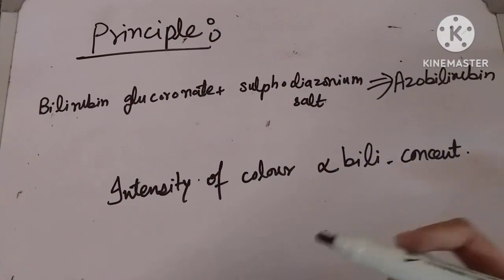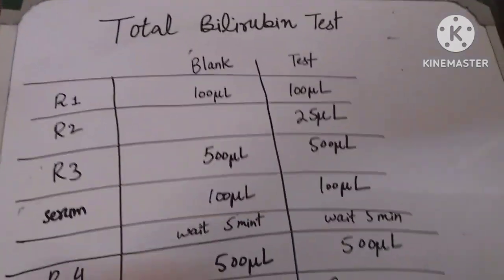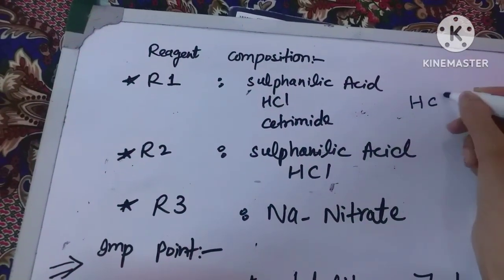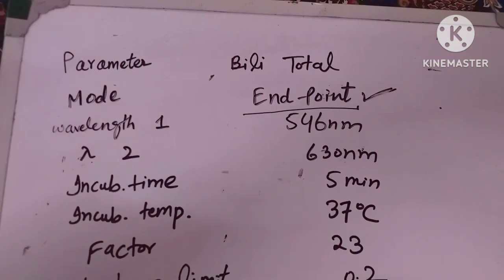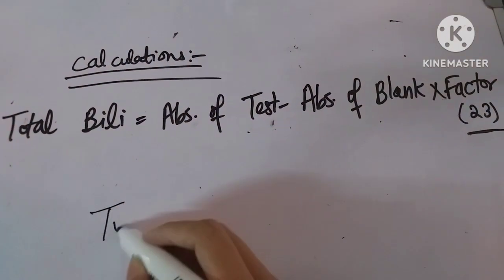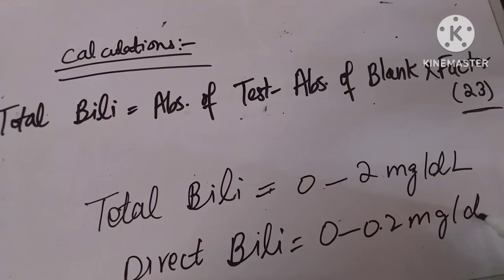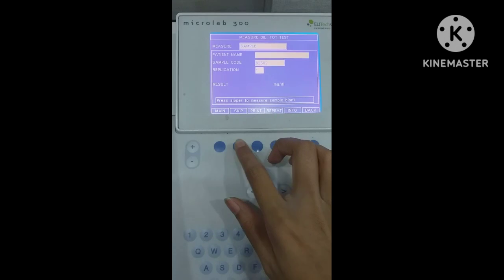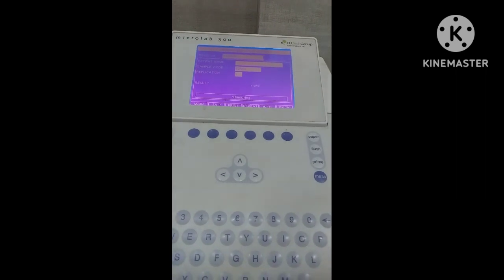Total bilirubin test practical video|microlab300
Bilirubin is a yellow pigment that is produced as a byproduct of the breakdown of red blood cells. It is primarily formed in the liver and then excreted in bile, which helps with digestion. Bilirubin is also responsible for the yellow coloration of bruises and urine. High levels of bilirubin in the blood can lead to jaundice, a condition characterized by yellowing of the skin and eyes. Jaundice may indicate an underlying issue with the liver, such as hepatitis, cirrhosis, or an obstruction in the bile ducts.

 To measure bilirubin levels, a blood test called a bilirubin test is conducted. This test measures total bilirubin, which includes both indirect (unconjugated) and direct (conjugated) bilirubin. Indirect bilirubin is not water-soluble and must be converted to direct bilirubin in the liver before it can be excreted.

Our Bilirubin Assay Kit measures total bilirubin in plasma, serum, urine, or lysates. This assay is based on the -Jendrassik-Grof method, in which diazotized sulfanilic acid reacts with conjugated (direct) bilirubin, forming azobilirubin that is detectable -colorimetrically at 546nm.

●What causes high blood levels of bilirubin? Gilbert Syndrome
Jaundice
Alcohol related liver disease
 Hemolytic anemia
Cirrhosis
Bile duct obstruction Hepatitis

●NORMAL RANGE

Total (elderly, adult, child)
0.2 to 0.8 mg/dL

(newborn)
0.8 to 12.0 mg/dL